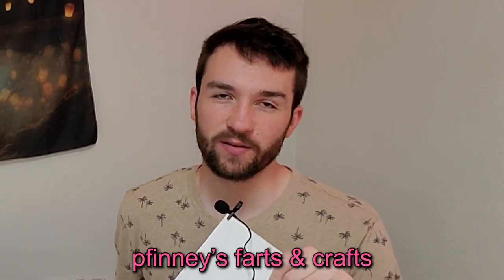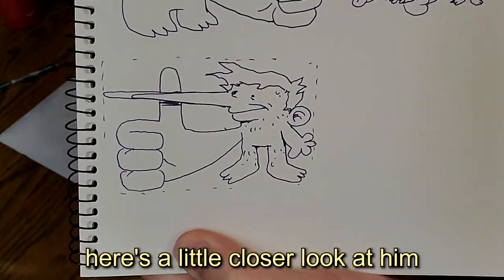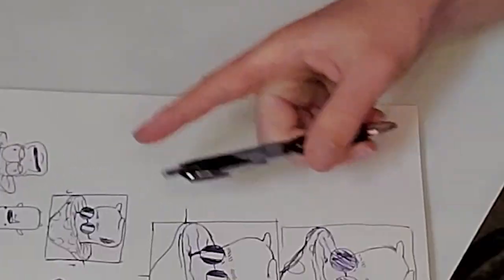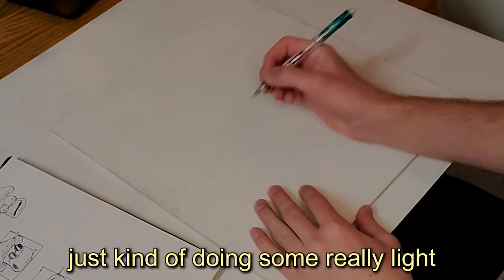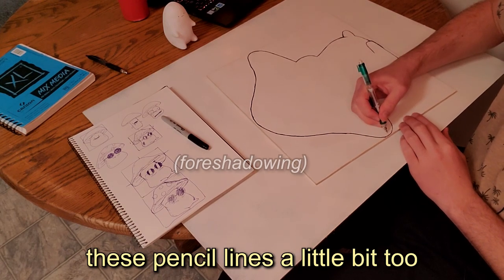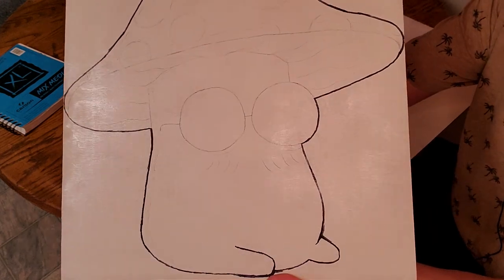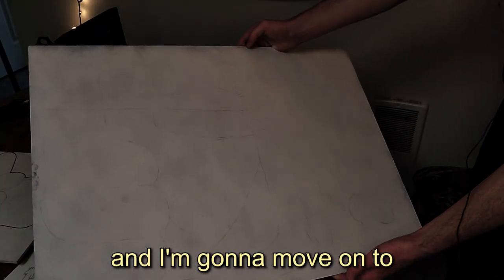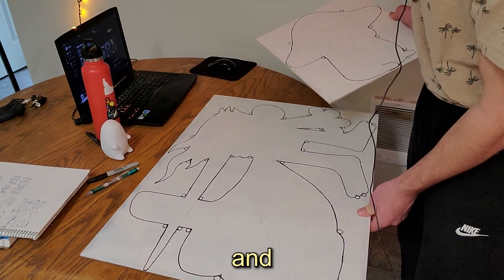I made some wood-cutout paintings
This art vlog took a very long time to make. I had about 6 hours of chaotic unorganized footage shot while moving between apartments, and somehow got it down to 15 min. I tried to let the chaos show a bit in the final cut. Mr. Mushroom is now hanging up in our office, but I have nowhere to put the teal guy. I might sell him on etsy or ebay or something.

chapters:
Intro: (0:00)
Day 1 - sketching and drawing: (0:30)
Day 2 - using power tools like a big boy: (6:59)
Day 3 - painting in the park: (8:26)
Day 4 - more painting: (10:06)
Day 5 - final touches: (13:21)
all done: (13:53)
credits (thanks patrons!): (14:03)